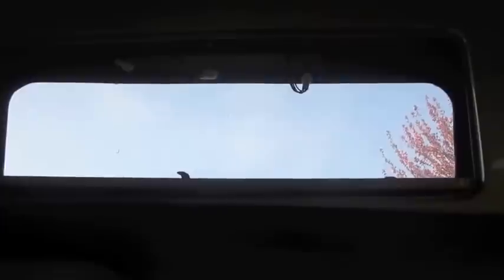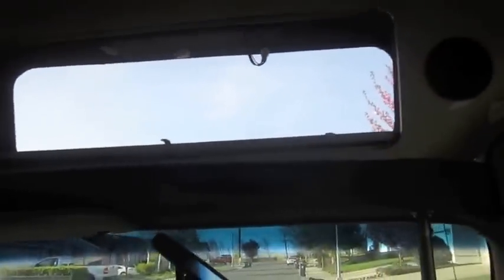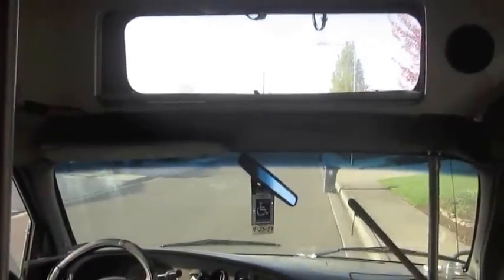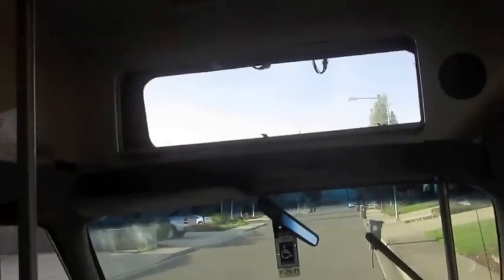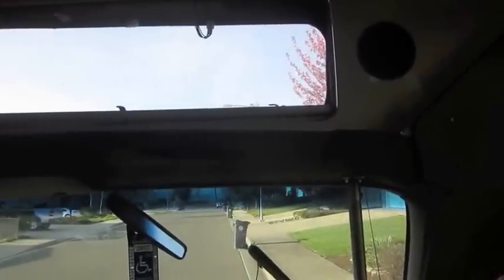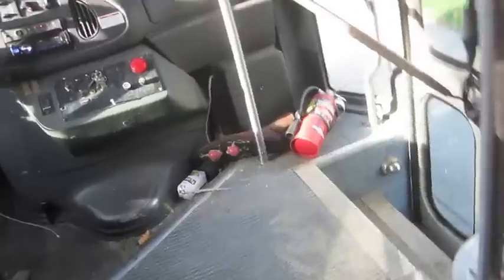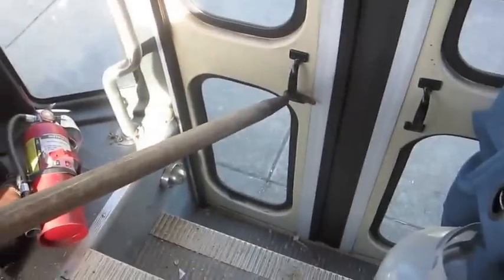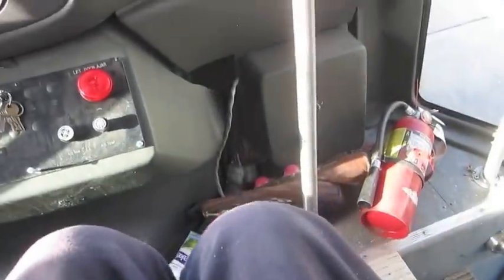Shuttle Bus Conversion, Wheelchair Motorhome Project, Video 23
Small Projects, Moving Messes, Making Progress.